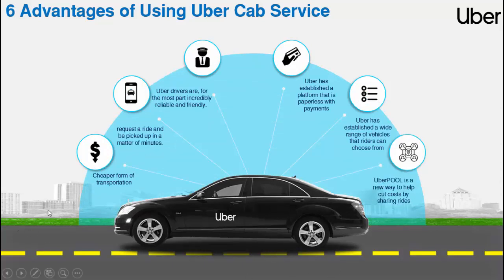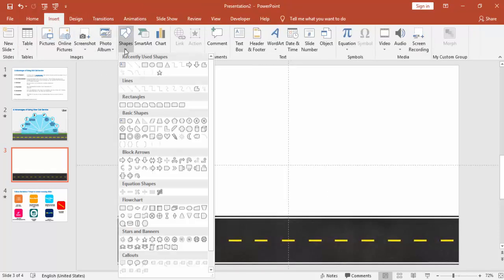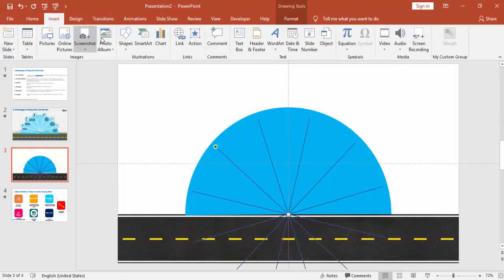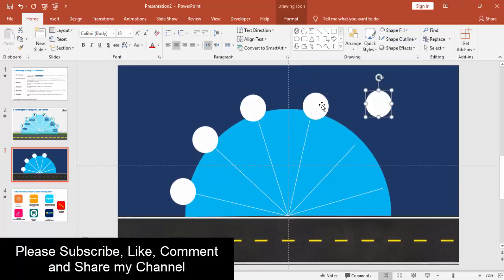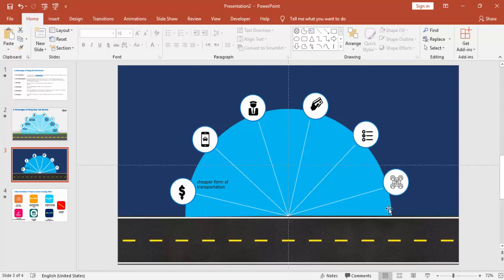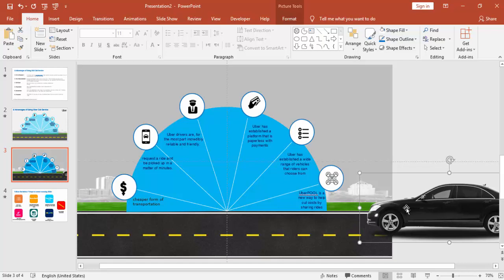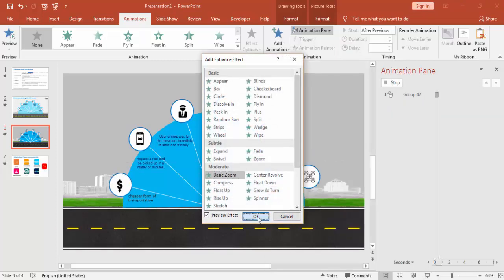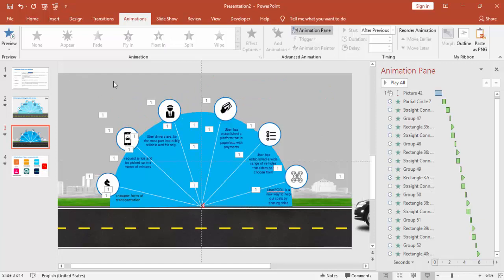How to Make a Good PowerPoint Presentation Design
In this tutorial, I have explained how to create good PowerPoint Presentation Design. I have taken the example of Uber and converted normal bullet points slide to a very creative visual slide.

Follow the steps in the tutorial and you will end up creating extraordinary slides